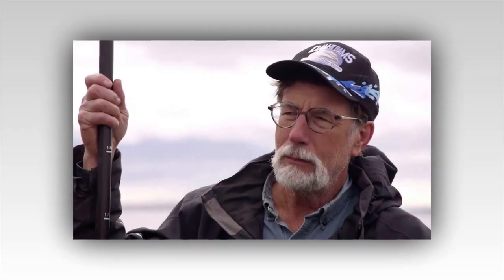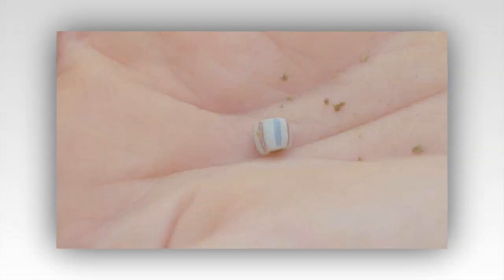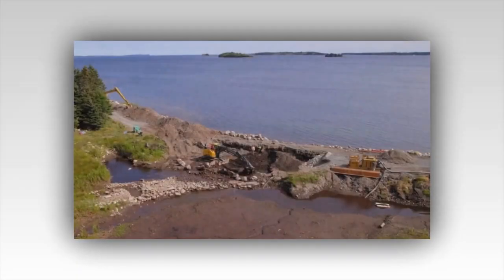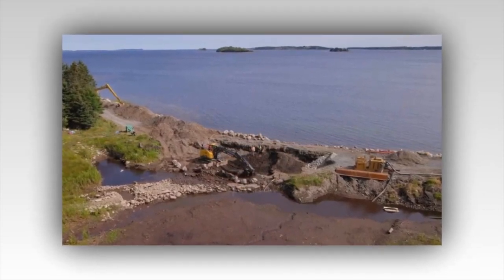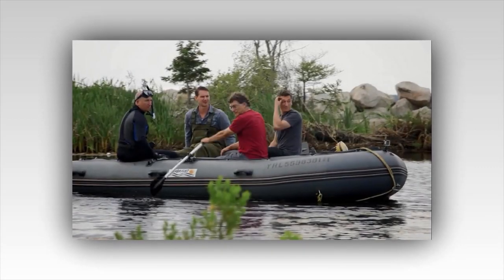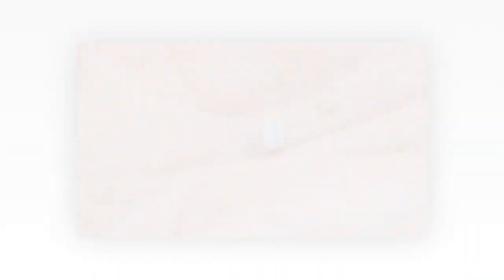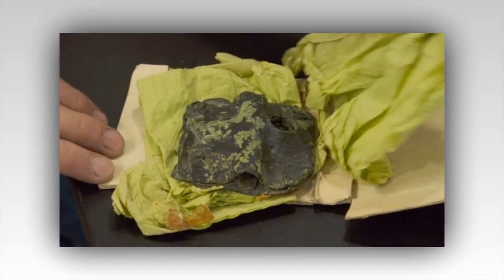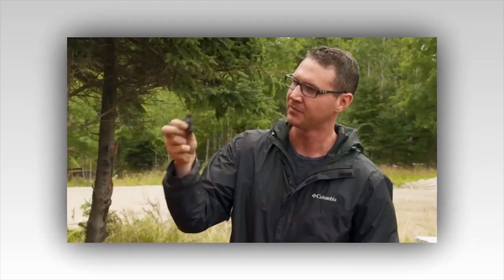Exclusive News : Steve Guptill's big reveal on The Curse of Oak Island.